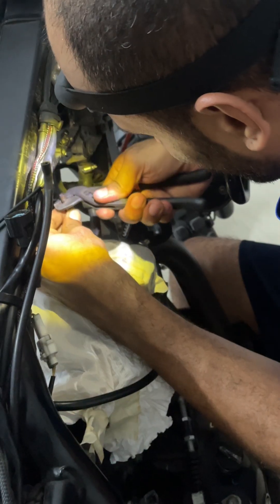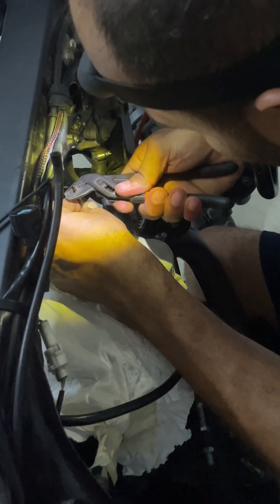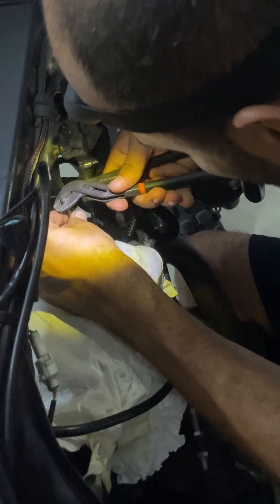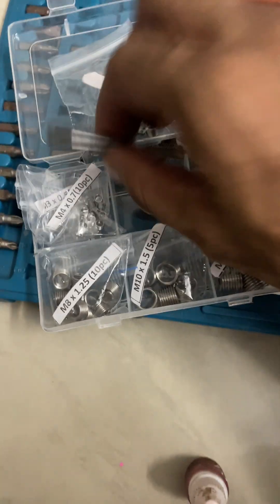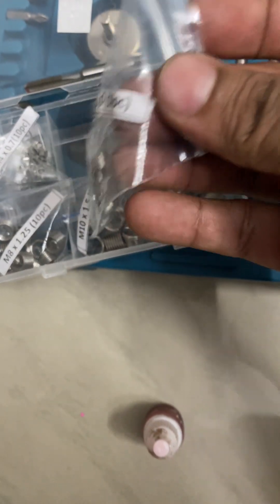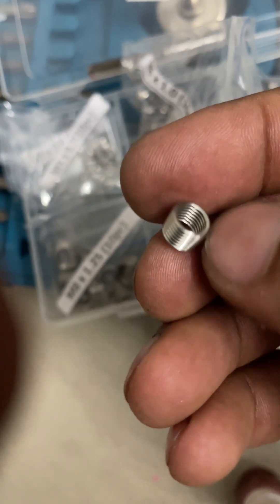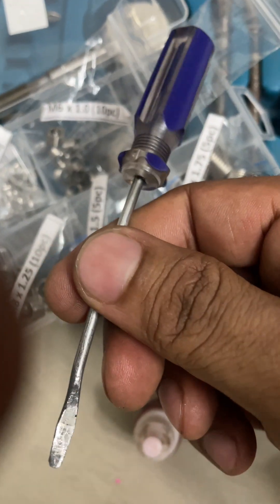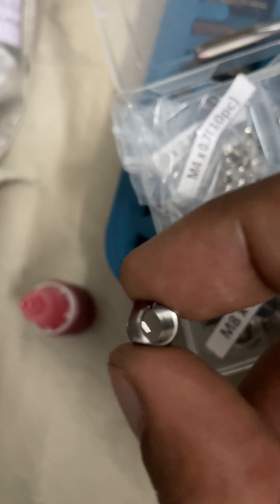STRIPPED BOLT IN ENGINE HEAD FIX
How to fix a stripped thread in the engine head